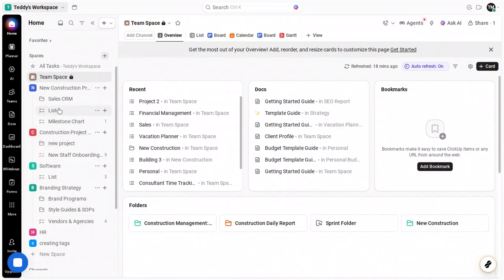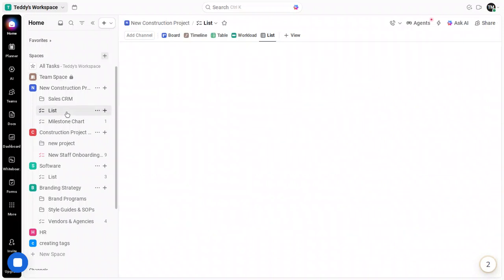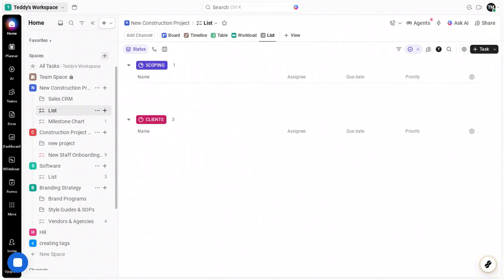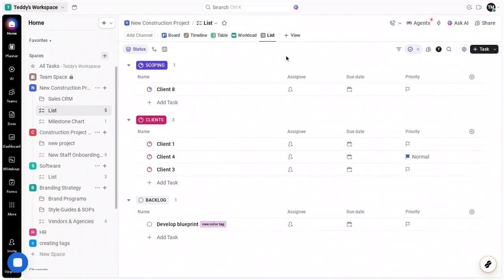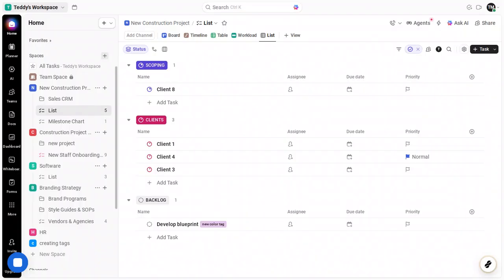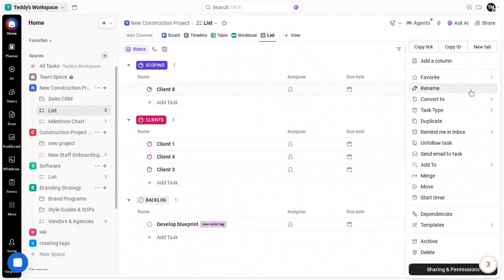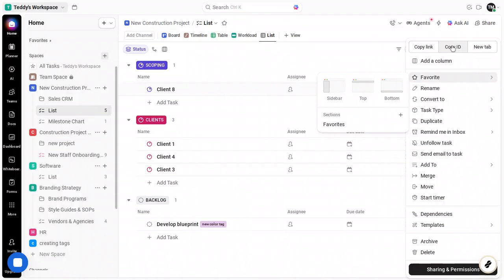Get ClickUp List ID [Shortcut]